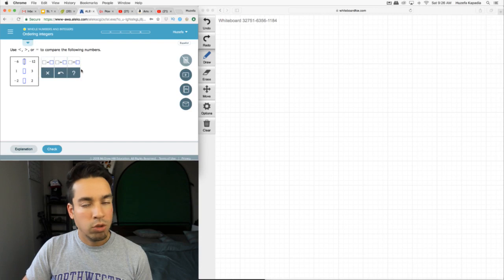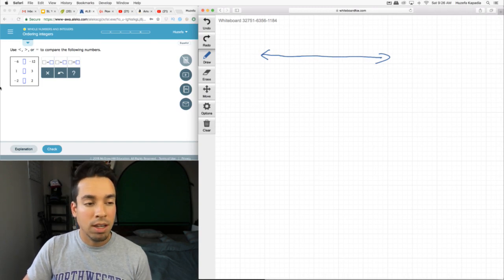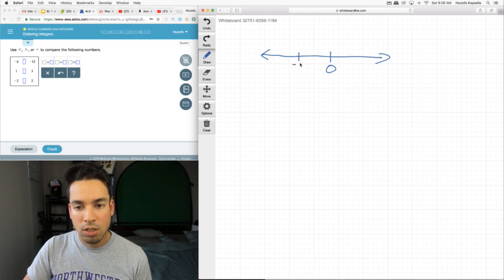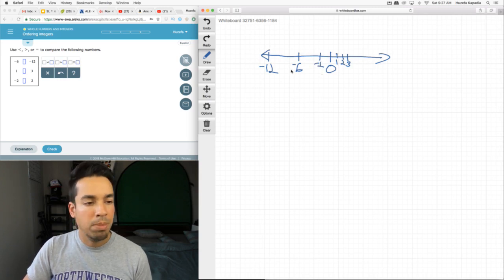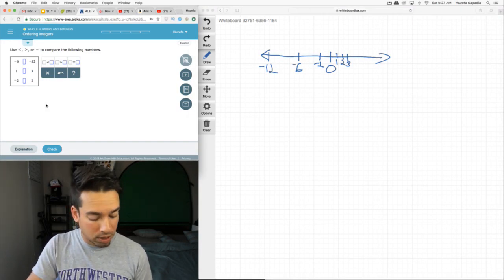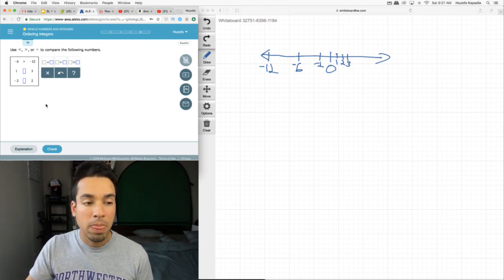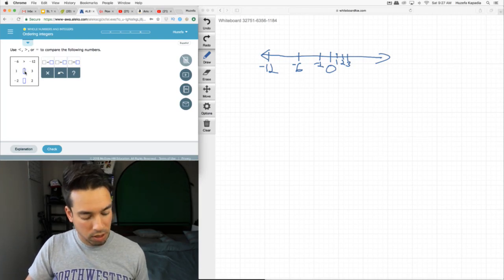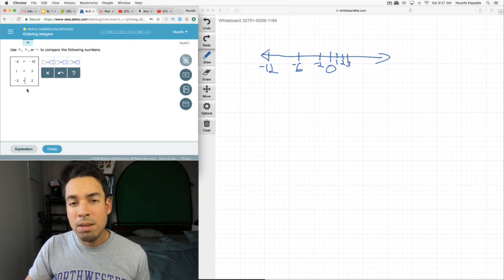ALEKS: Pre Algebra - Whole Numbers and Integers: Ordering Integers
Check out this walkthrough of problems from the Pre-Algebra Pie for ALEKS, the online math curriculum for students everywhere. This is an explanation for how to tackle Introduction to Ordering Integers.